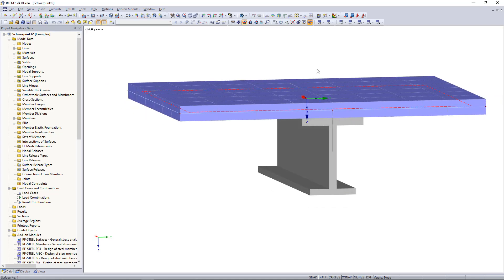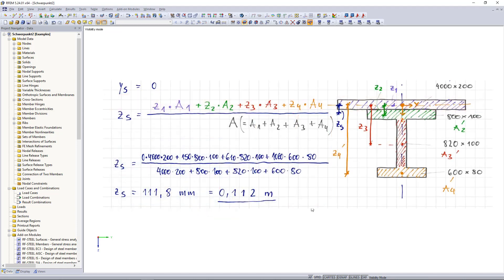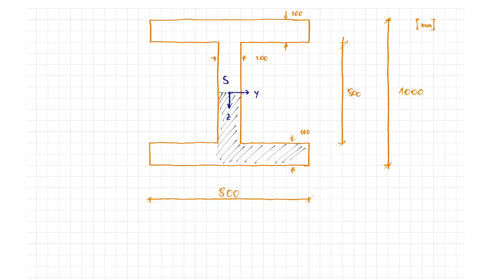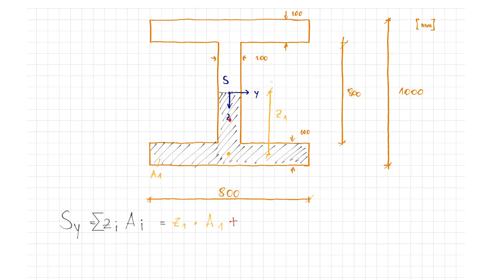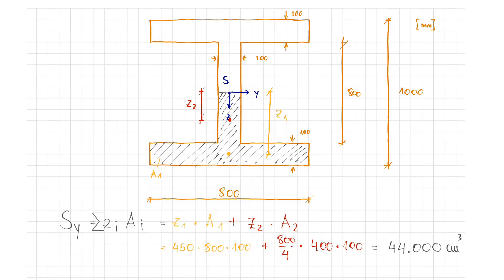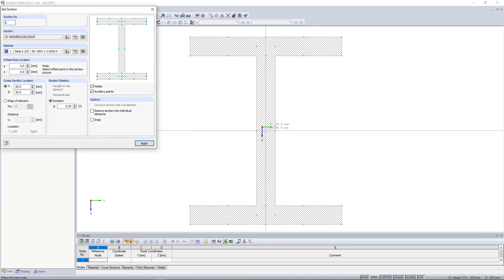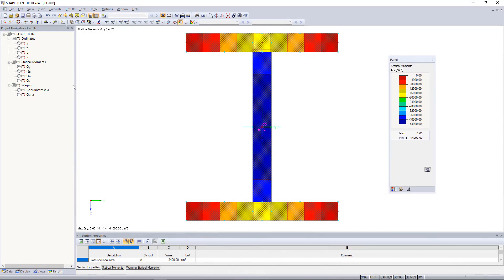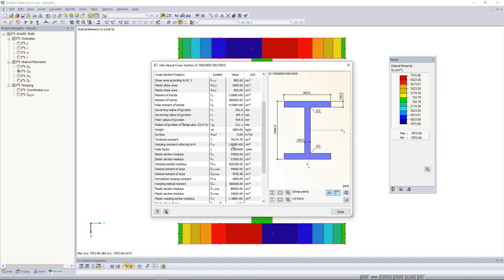Engineering Mechanics | Statical Moment Sy | Centroid | Computer-Aided | RFEM | SHAPE-THIN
This video verifies the centroid example in RFEM. This allows determination of the centroid in 3D.

Afterwards, the statical moment in the Y-direction or Sy is calculated for a symmetrical cross-section. This calculation is often a question used in exams.

This is followed by an introduction to the SHAPE-THIN program. SHAPE-THIN allows quick modeling of the cross-section. Finally, we can calculate the system and thus determine the cross -section properties. The ordinates are shown, as well as the statical moments in the Y- and Z-directions.